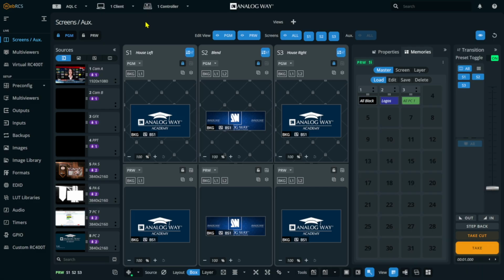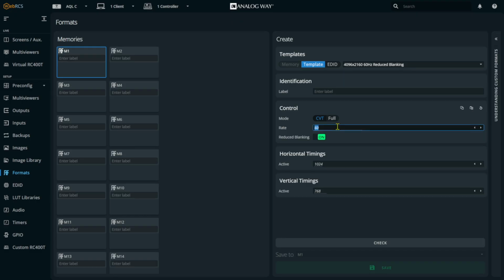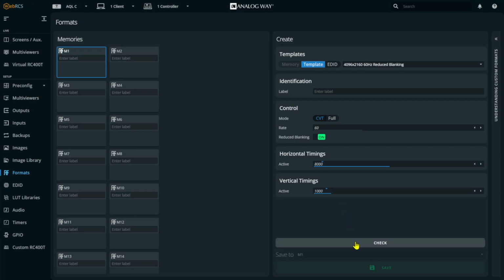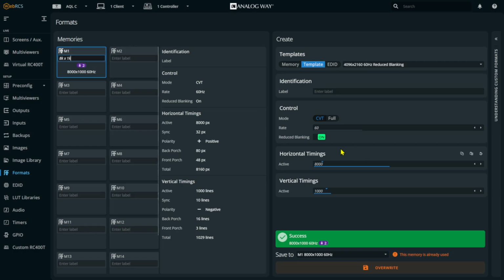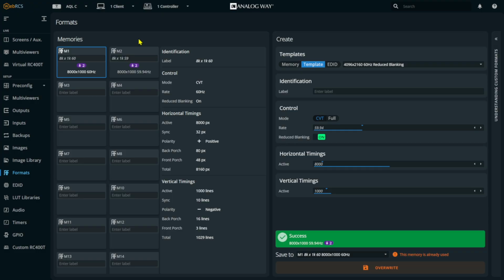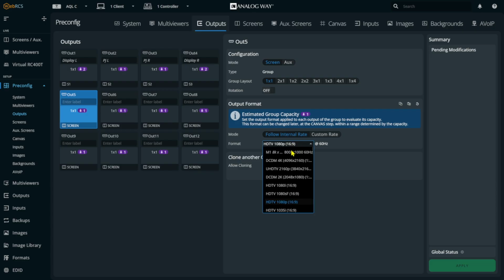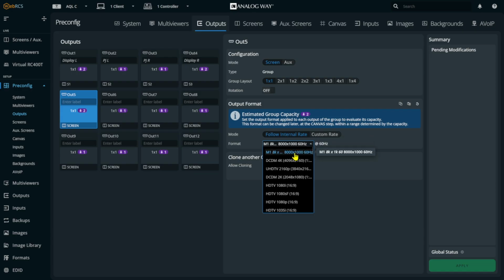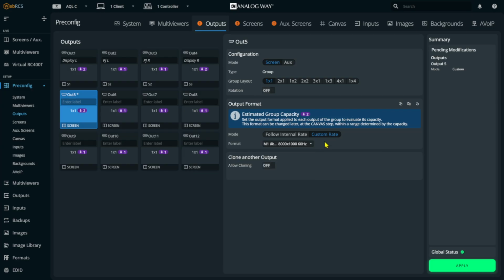Using Custom Resolutions on the Aquilon | Carl's Office Hours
Carl walks you through making and using custom formats (i.e., custom resolutions and framerates) on the Aquilon presentation switcher.

Code:  4IAN2ASJPA73EENH